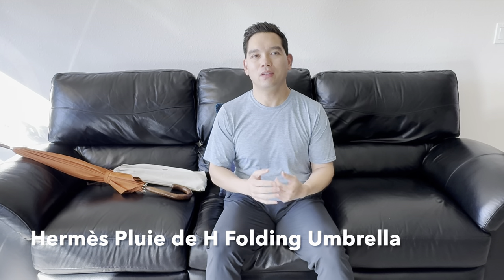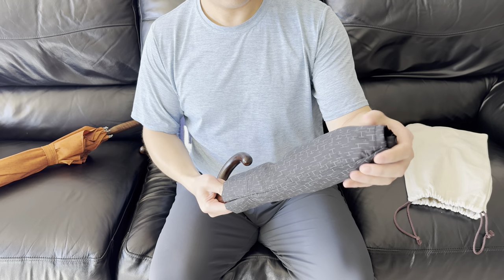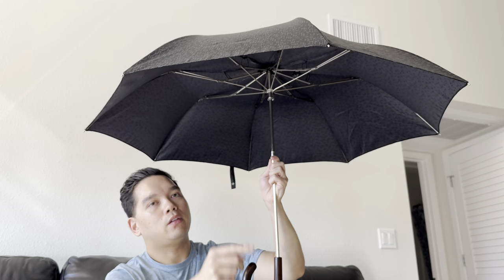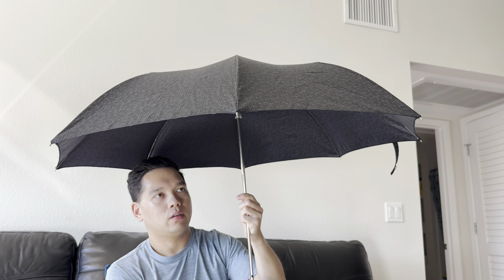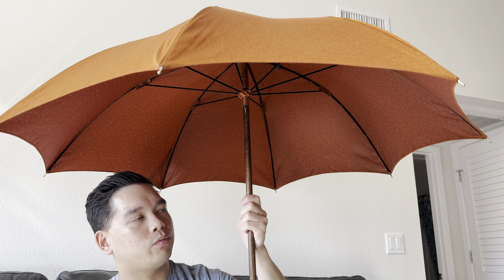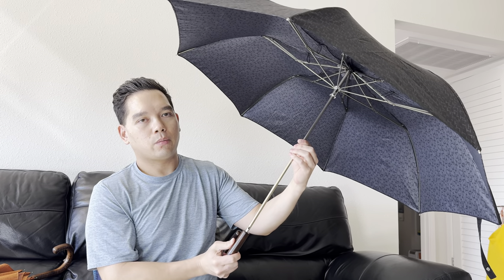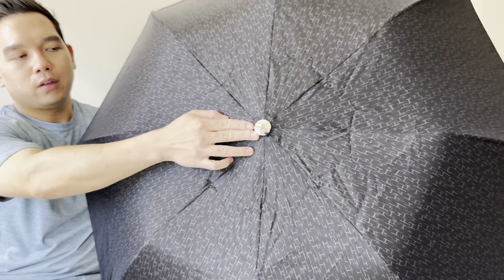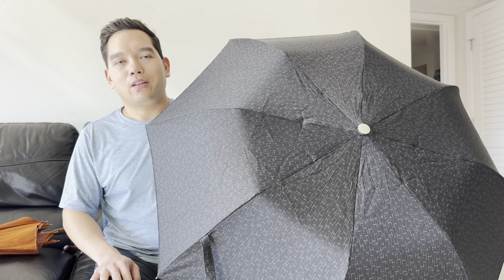Hermès Pluie de H Folding Umbrella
Walkthrough of the Hermès Pluie de H Folding Umbrella, which is a smaller travel umbrealla due to its folding construction.